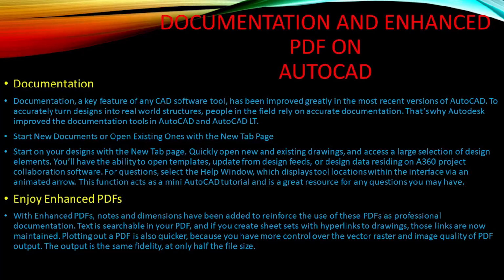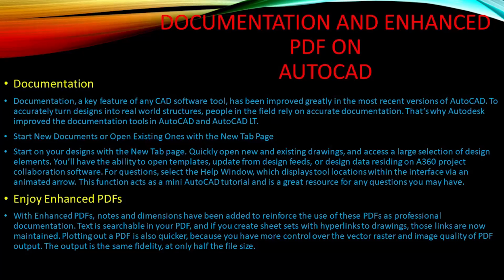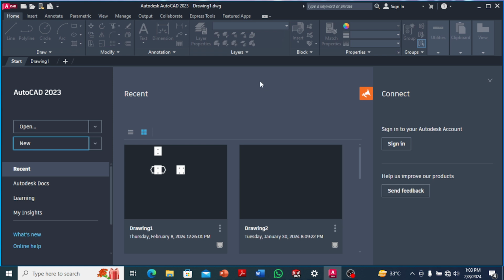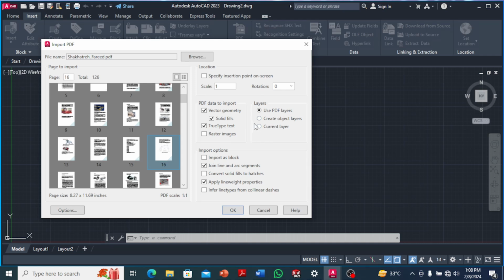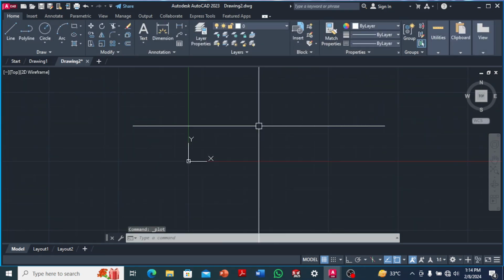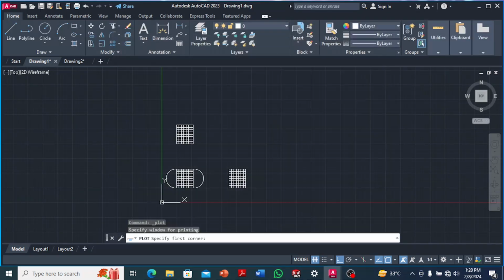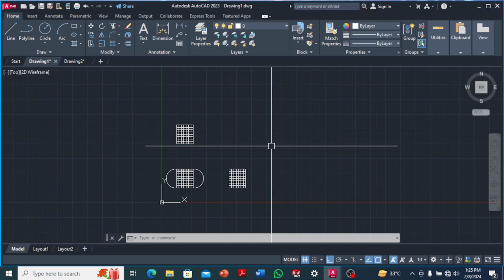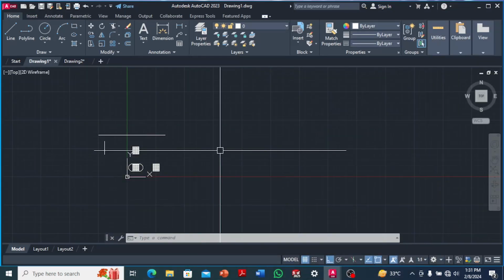Documentation on AutoCAD WK 2, LESSON 3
This tutorial provides an in-depth look at the role and techniques of documentation within AutoCAD. You'll learn why proper documentation is crucial for project success and how to create and manage various types of documentation within AutoCAD.

This lesson will also cover the best practices for annotating and detailing your designs to ensure clear communication and precision in your projects.

Ready to enhance your AutoCAD documentation skills? Call our frontdesk to enroll in our physical class or register through our online admission portal to start your comprehensive training today!